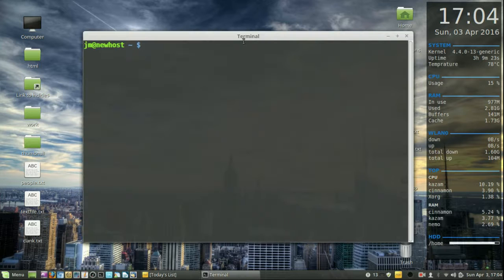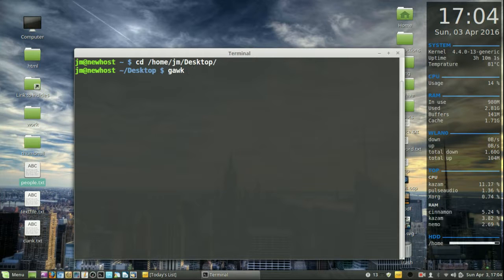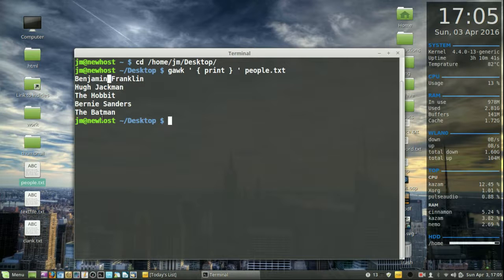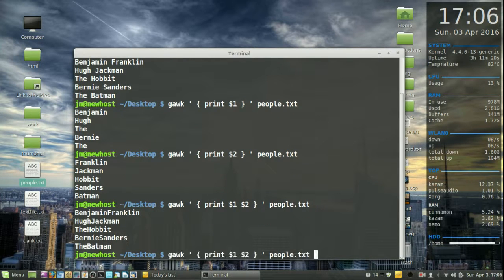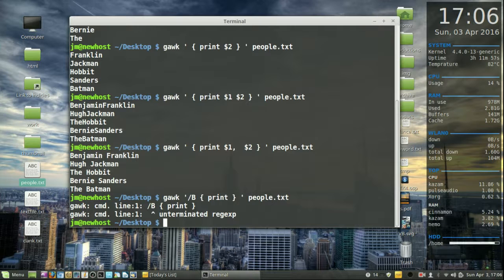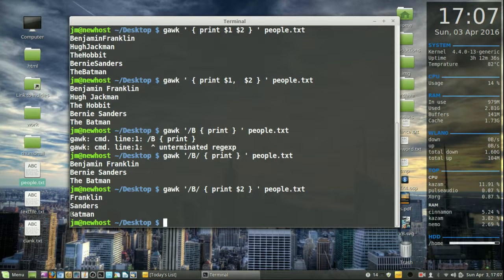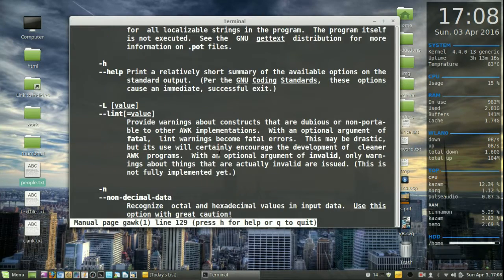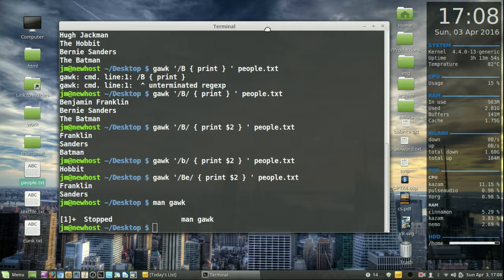TerminalLab: The gawk Command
Using this Gawker of a command